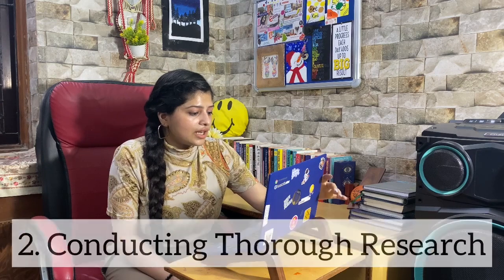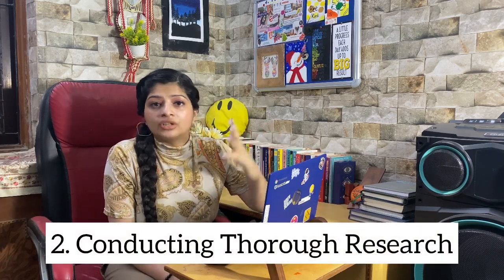Make Money Writing Part 4 | White Paper Writing | Content Writing for Beginners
On Day 4 of Make Money Writing, we’re discussing White Papers.

I wrote a White Paper for a Client in January this year.

By far, it has been the best freelancing experience I’ve had.

In this video, I take you through the process I followed to work on my biggest writing project till date.

I hope you will love everything I’ve shared.

Freebies that will help you:

Join my FREE Blog Writing Sprint to become a better freelance writer today

About me:

Hi, I am Shweta. I am a professional freelance writer, blogger, and content strategist who works with Wellness Brands to Improve their organic marketing with business blogging.

In the past 3 years, I have learned and experimented a lot with my writing business and found sustainable ways to scale it in all the right ways.

In 2023, I have decided to scale my blog called Written By Shweta to 10,000 Page Views and beyond by year-end and grow it into an evergreen source of passive income for myself.

With this channel, I aim to share all those learnings and help you with your writing skills and career. Also, I’ll be sharing the monthly growth of my blog with you to help you understand blogging better and create your own blog, if it interests you.

So, treat this channel as your safe space to level up your skills and become the best version of yourself by just being 1% better every day.